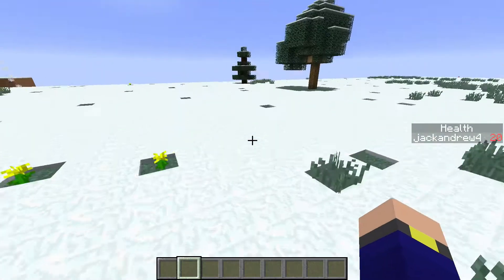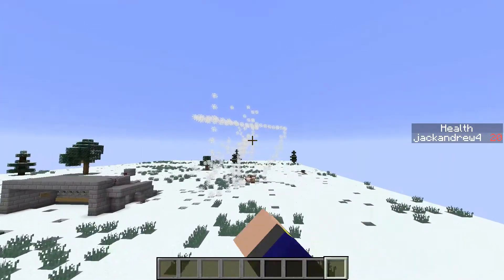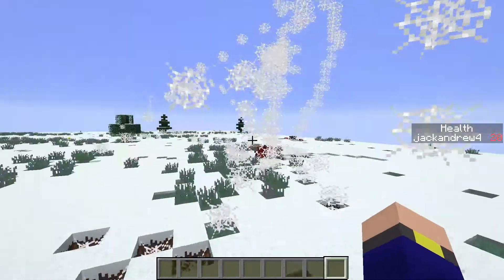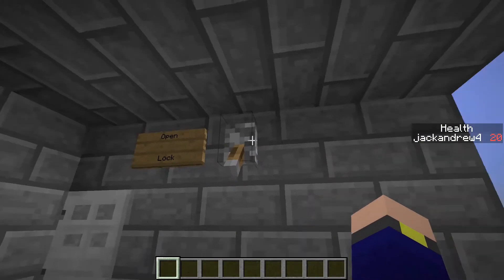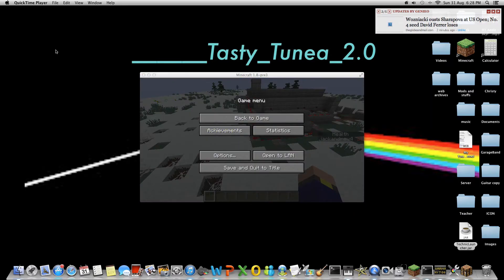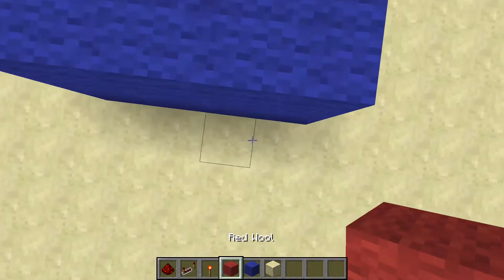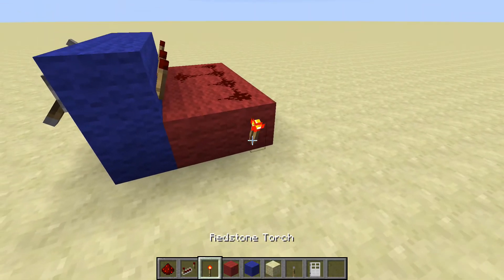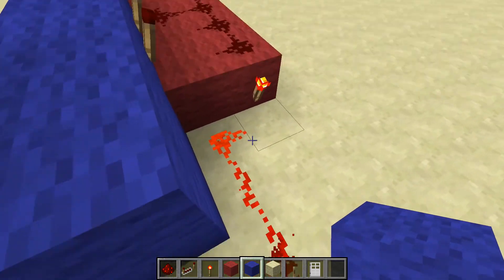How To Build A Combination Lock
In this tutorial I will show you how to make a combination lock using redstone, repeaters, and torches. Enjoy! :D